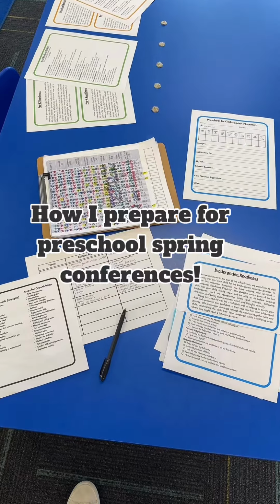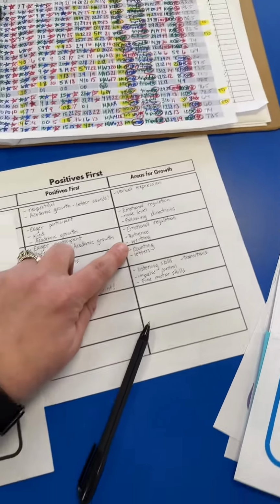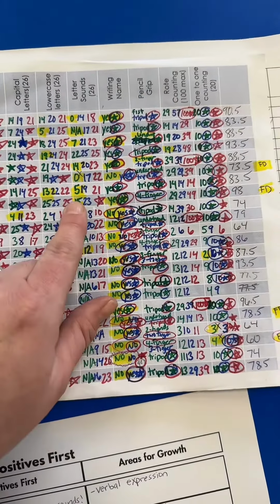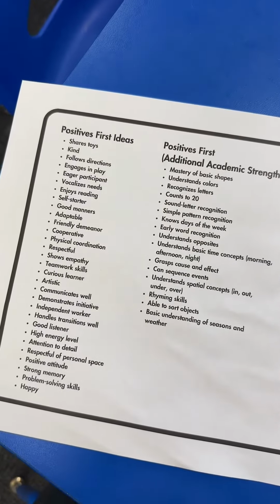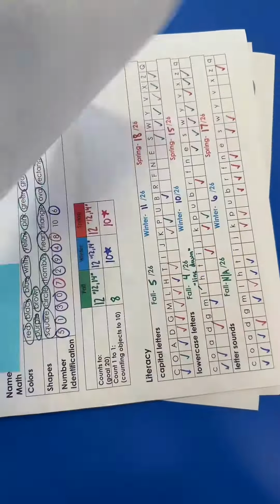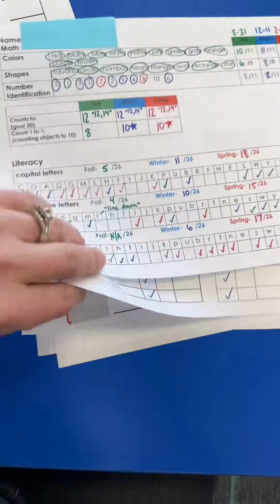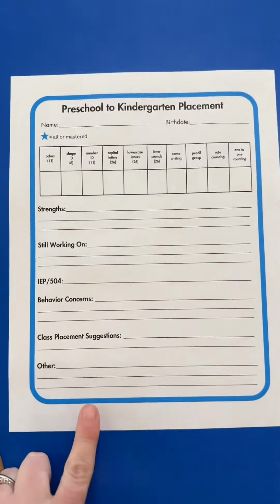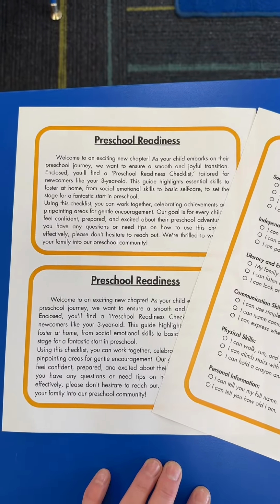In this video, I'm gearing up for preschool spring conferences, showcasing the prep and materials in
In this video, I'm gearing up for preschool spring conferences, showcasing the prep and materials involved. Discover our ultimate Parent-Teacher Conference Bundle and Transition Toolkit available at preschoolvibes.com, designed to streamline the process and enhance communication.